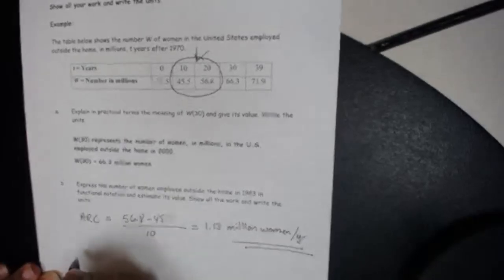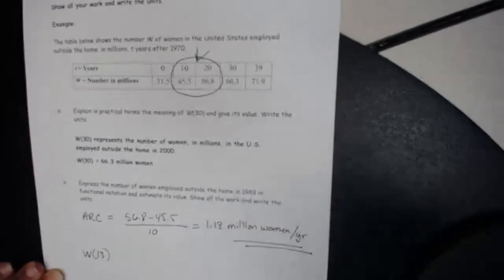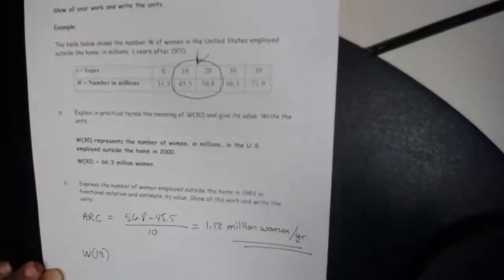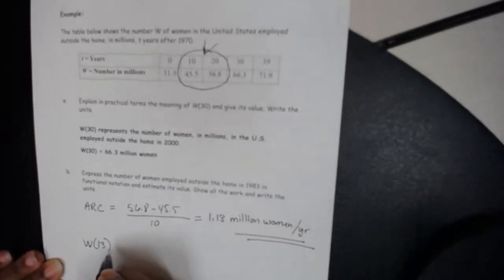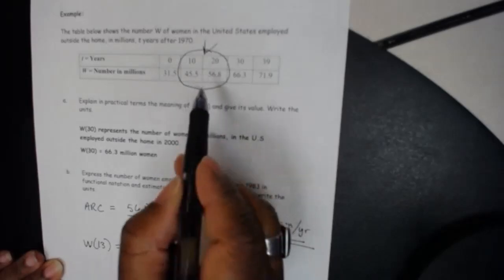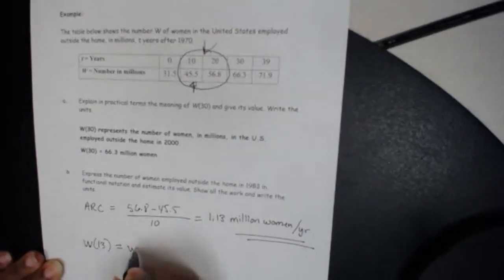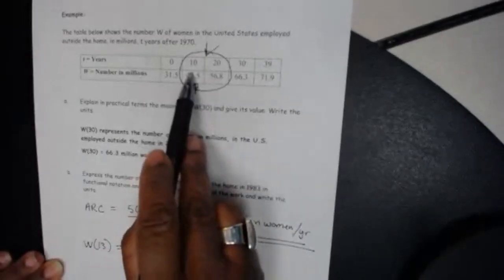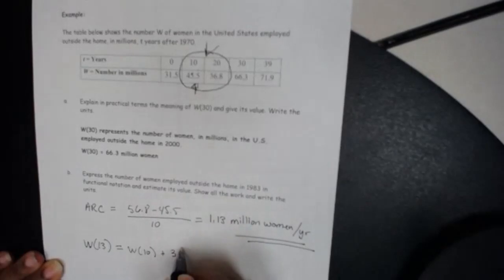Finding the Average Rate of Change (ARC)